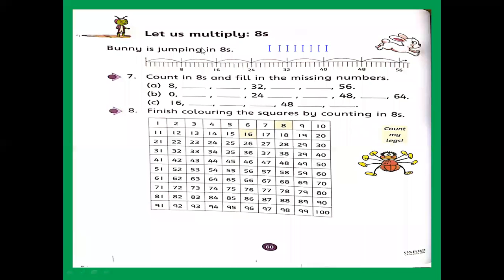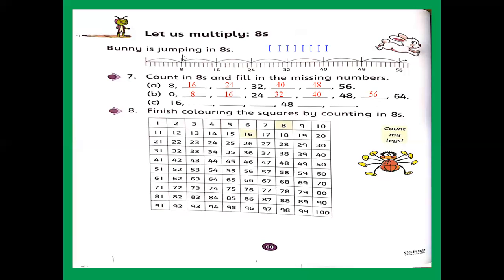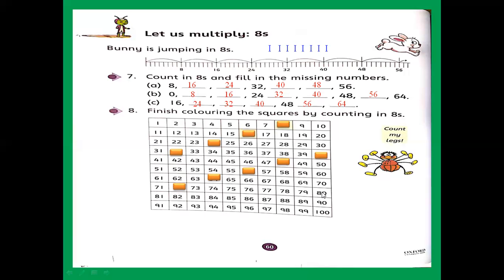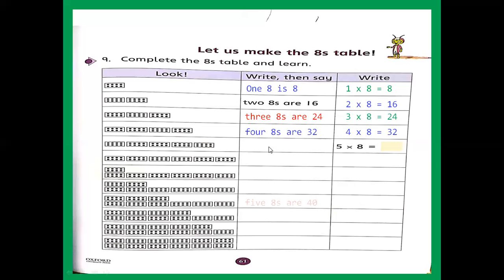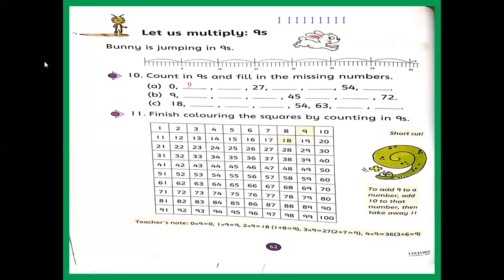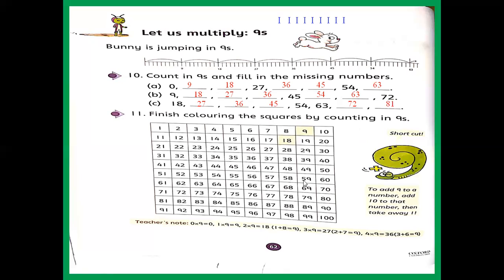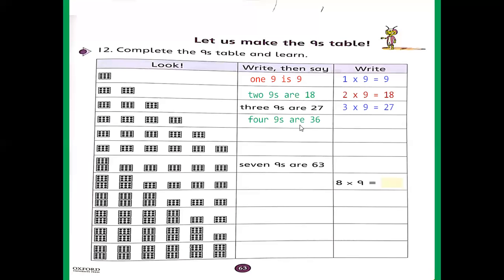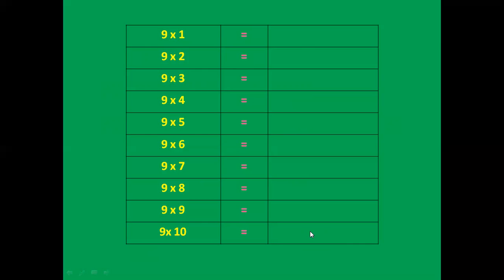Grade 2 Maths 24